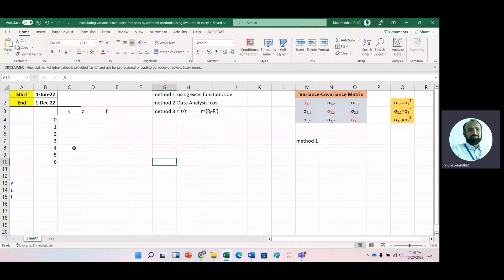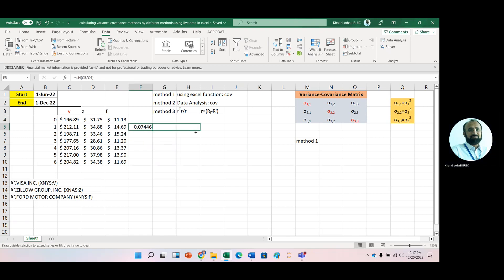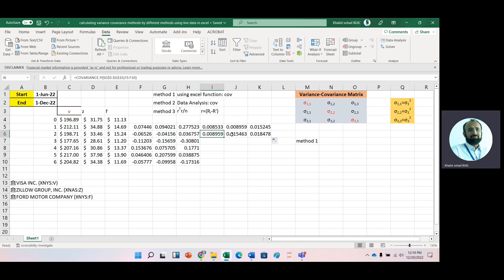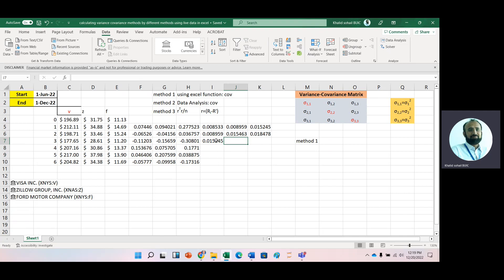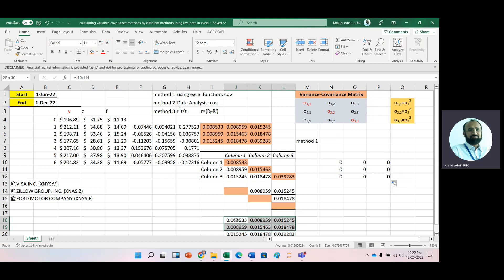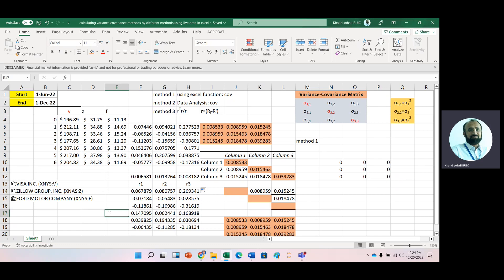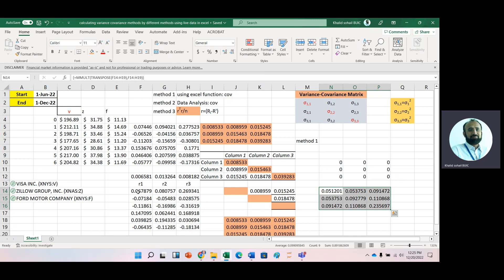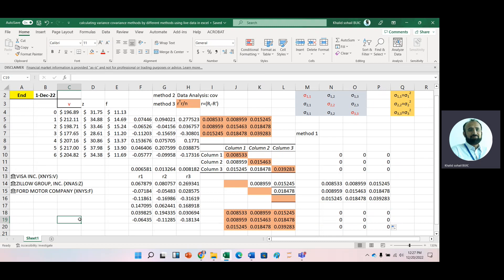calculating variance covariance matrix by different methods using live data in excel